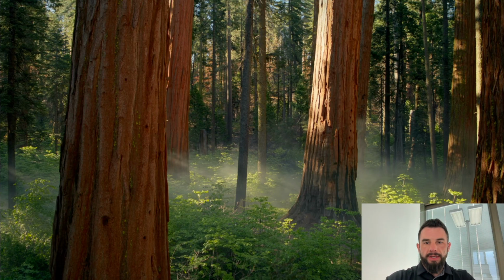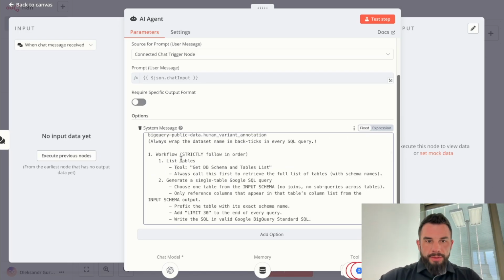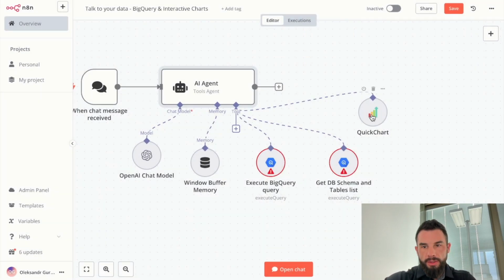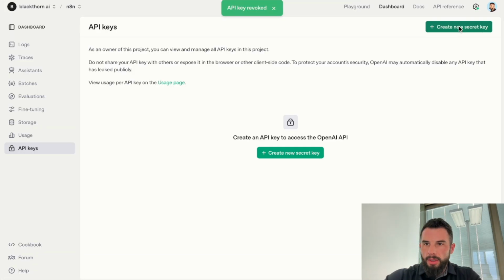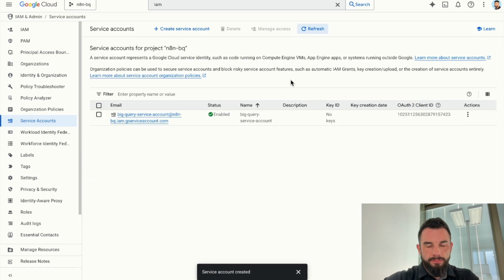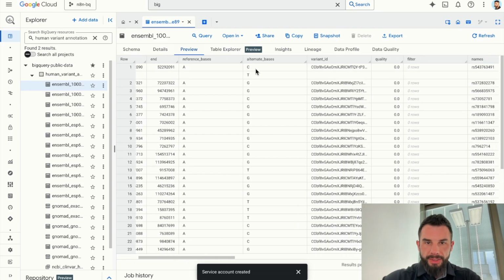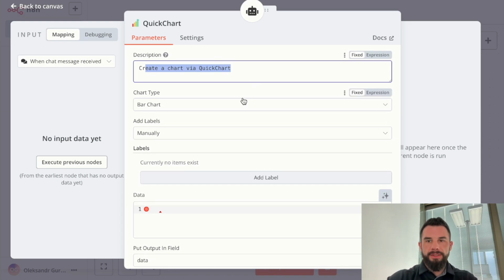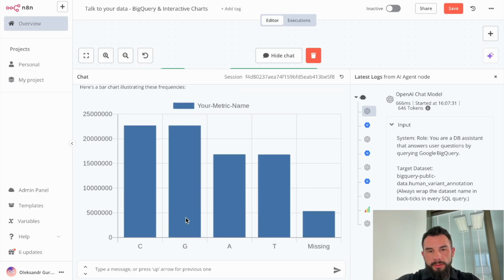Talk to Your Data: Building an AI Agent for Biotech Analytics in 12 minutes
Welcome back to the channel. Today, we're diving into something game-changing for biotech professionals - building an AI agent that lets you literally talk to your data - with interactive charts as answers! Imagine asking complex questions about clinical trials, genomic datasets, or drug interactions in plain English and getting instant visual answers.

By the end of this video, you'll understand:
- How to create a no-code AI agent using n8n and Google BigQuery
- Real-world examples of how this system answers scientific questions

00:11 Adding AI Tools Agent
00:26 Adding BigQuery tools
01:00 Prompt Engineering for AI Agent
04:59 Setting Up OpenAI Chat Model
05:17 How to Create OpenAI API Key
05:34 Setting Up BigQuery Node
05:50 How to Create and Connect BigQuery Service Account
08:27 Dataset Overview: variants, alternate bases, etc.
09:35 Setting Up SQL Template
10:28 Setting Up QuickChart Node
11:26 Task 1: "How many variants are there per chromosome?"
12:01 Task 2: "What are the top 10 most frequent variant types?"

Let's transform how biotech professionals interact with their data!